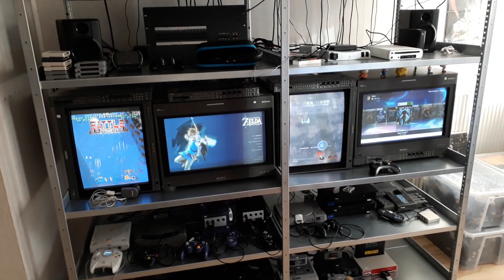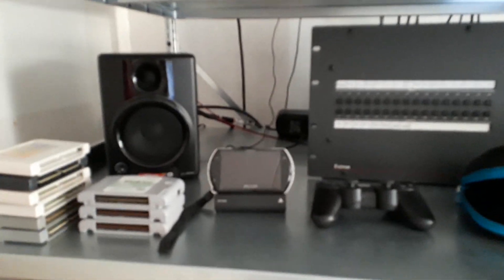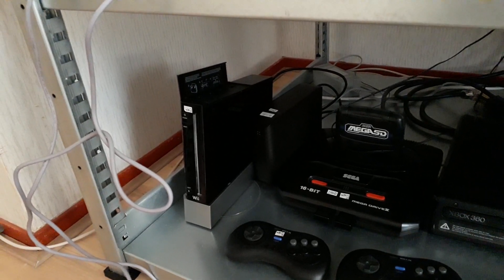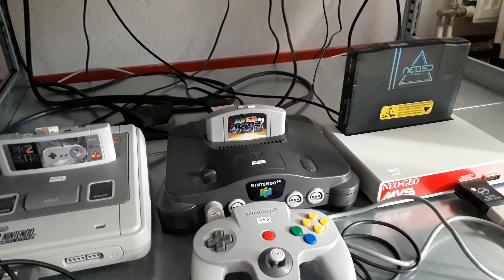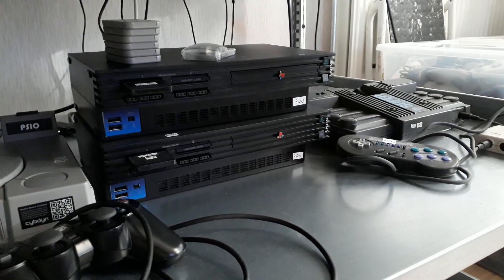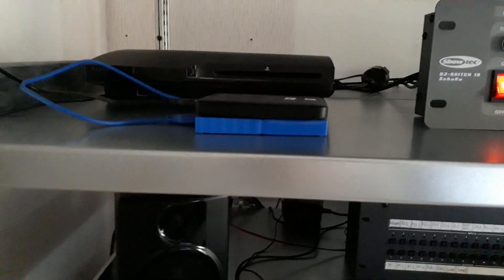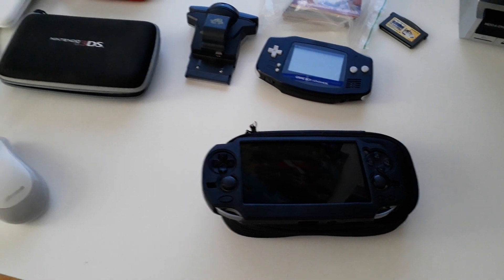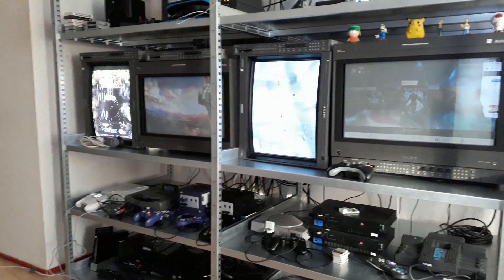My Gaming Setup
Tour of my current gaming setup.

I have put a heavy emphasis on video quality and ease of use. Extron Crosspoint switcher is at the heart of it all connecting 19 consoles via RGB and component to 4 Sony BVM monitors.

I do have a lot of physical games as well but I have not been using them recently. They are just for collection at this point. It's quicker to boot from flashcarts and harddrives :)